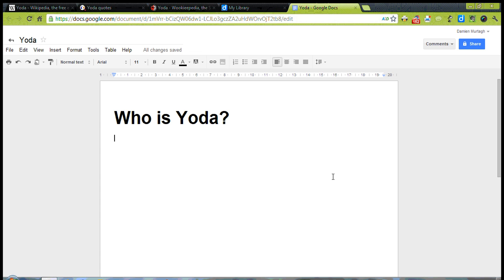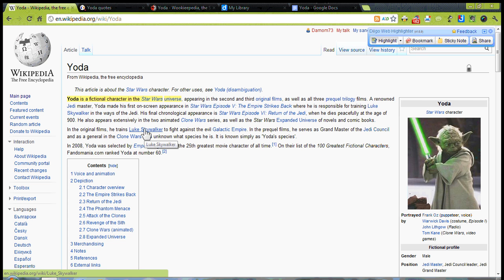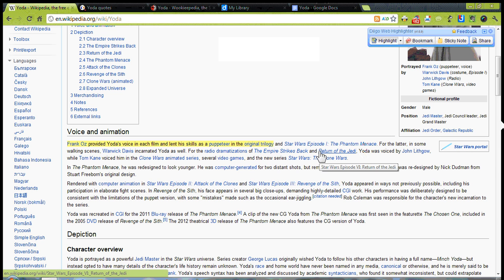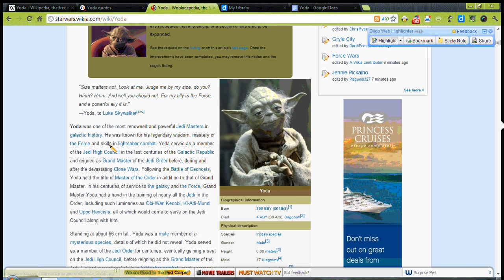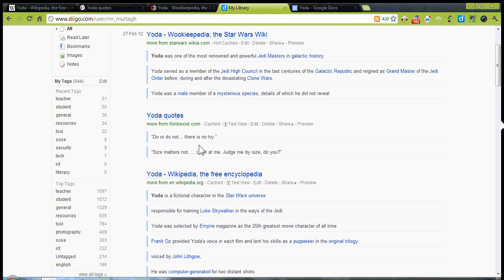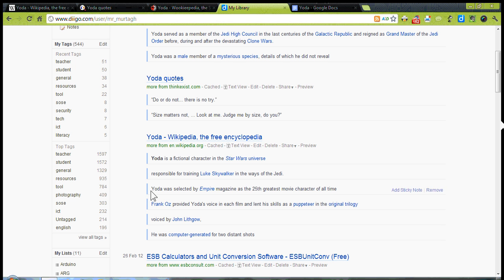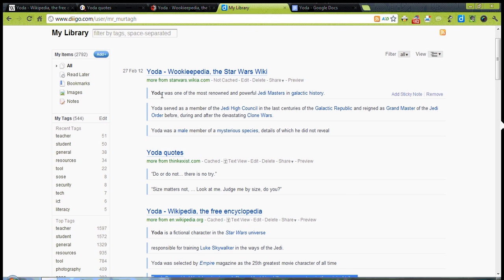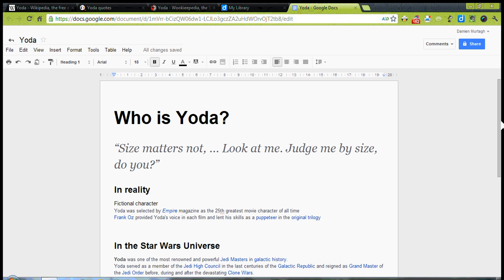Diigo extension for note taking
A short video on using the Diigo Extension for note taking